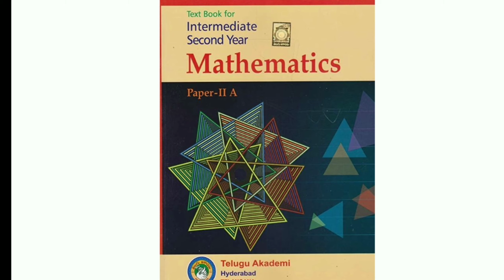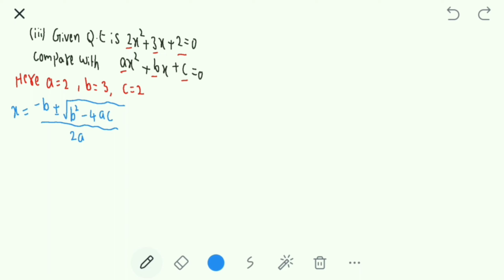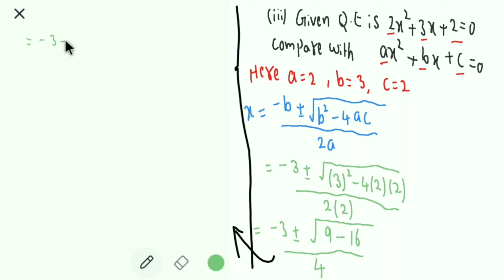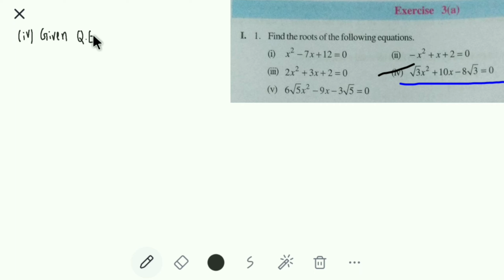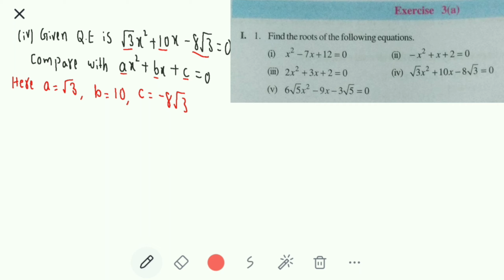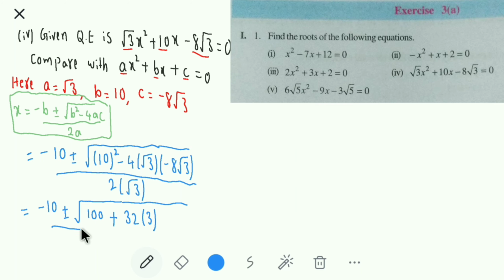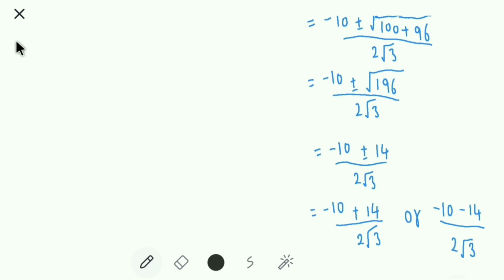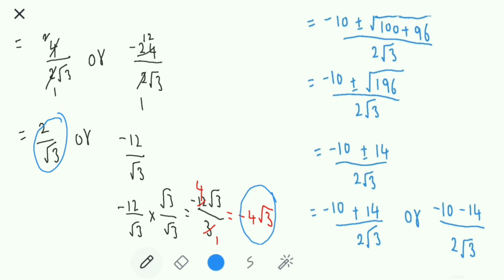MATHS-IIA | INTER 2nd YEAR | QUADRATIC EXPRESSIONS PART-2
Click Here for  Introducing Part-1
MATHS-IIA | INTER 2nd YEAR | QUADRATIC EXPRESSIONS PART-1